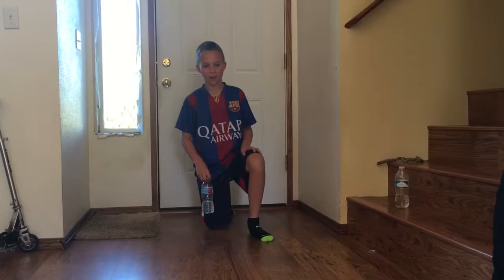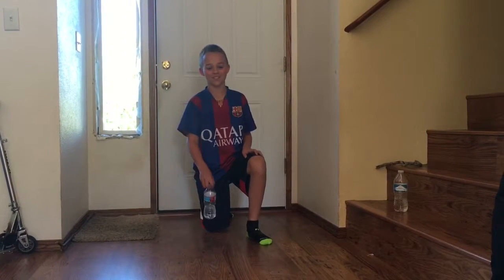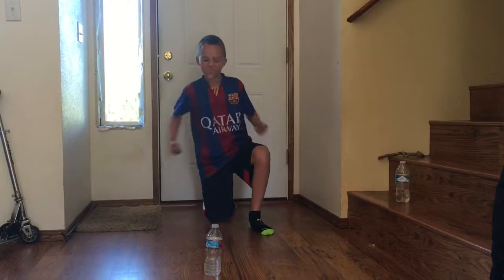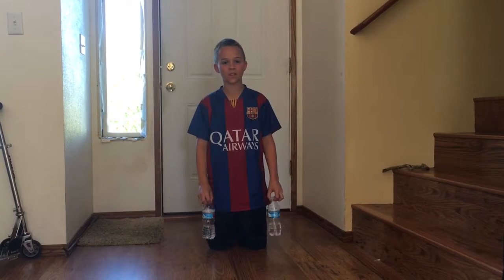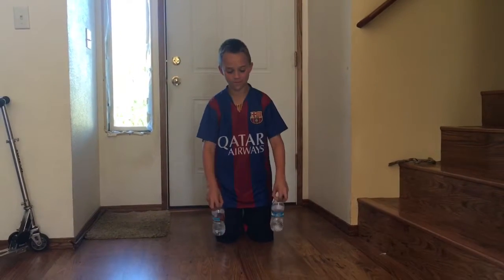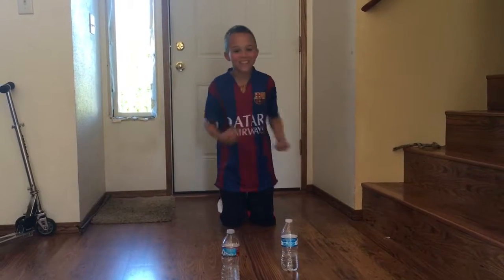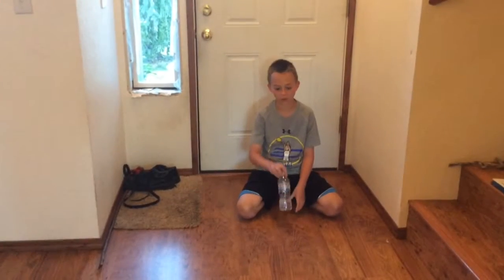Water Bottle Flip Edition